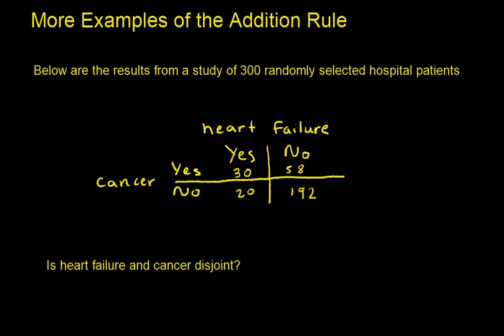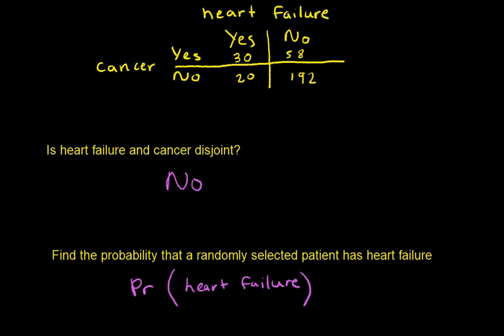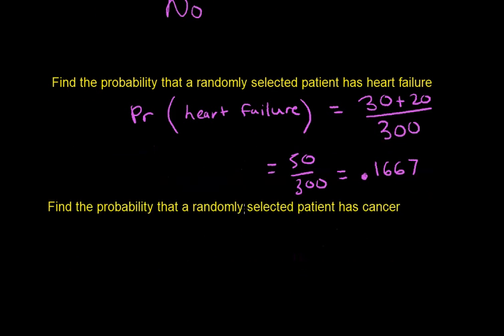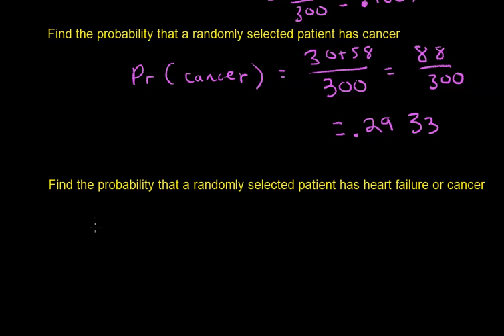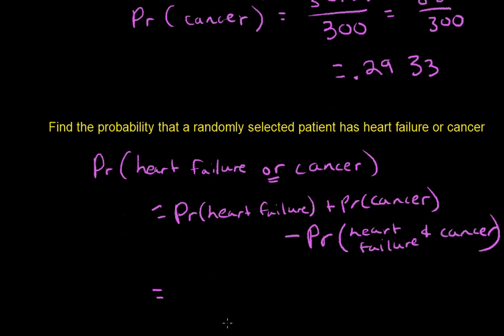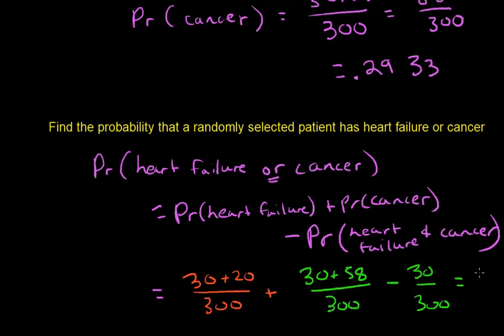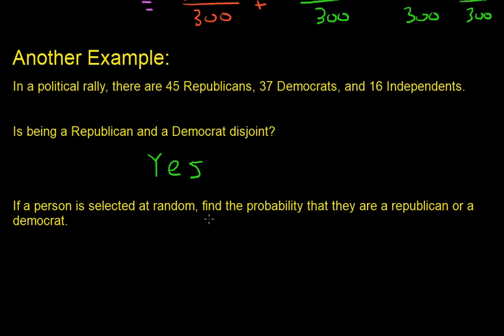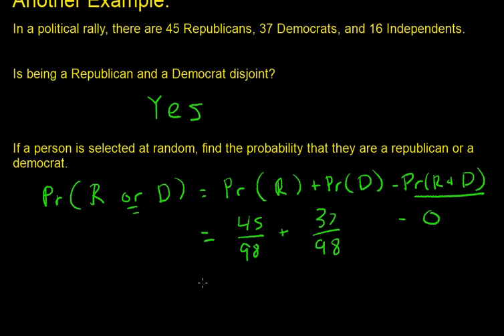More Examples of the Addition Rule